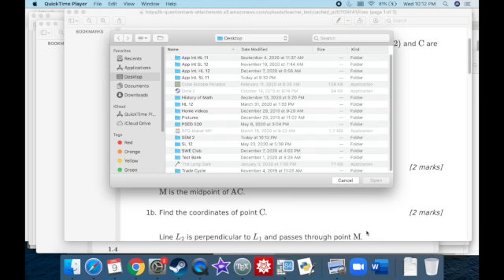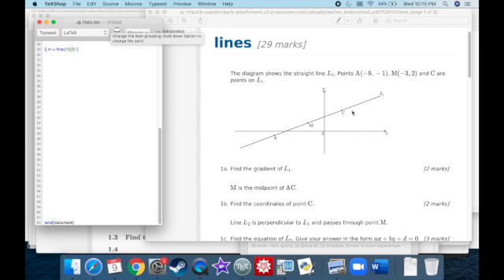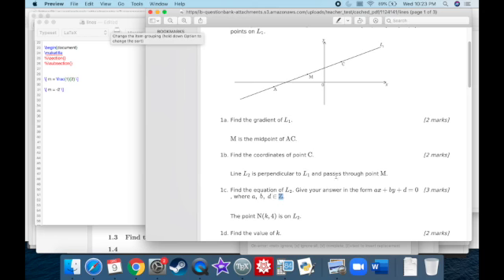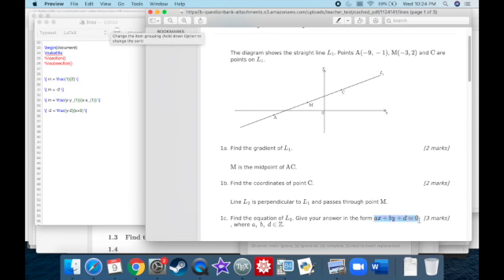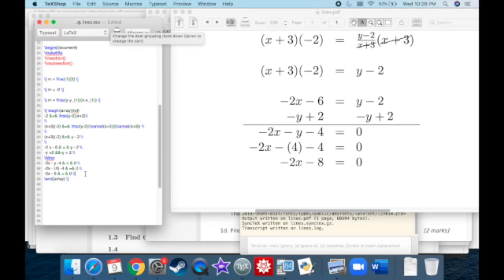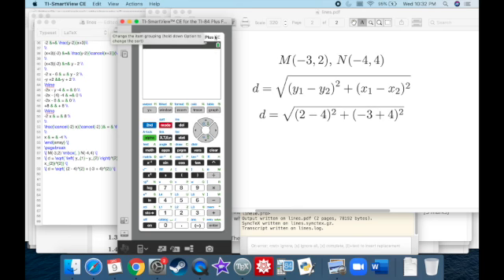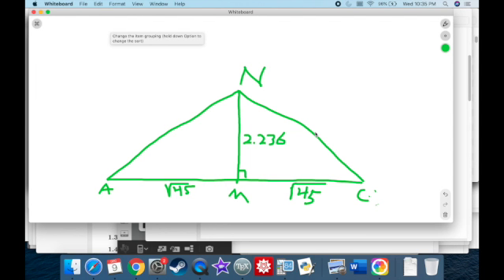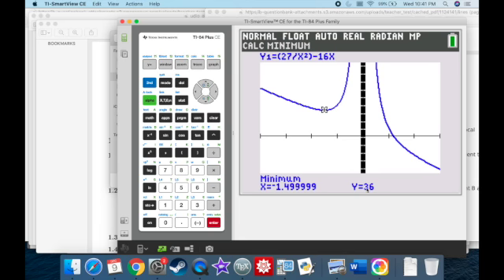IB Prep (lines)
next